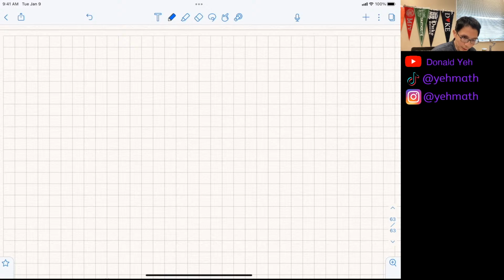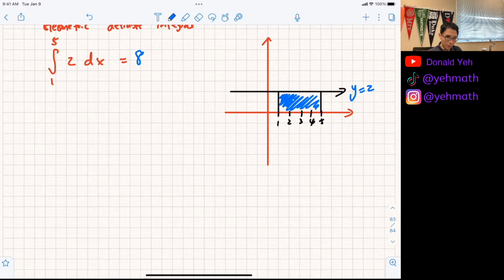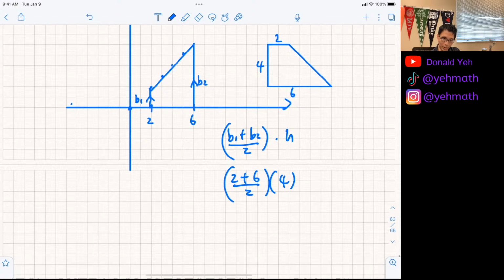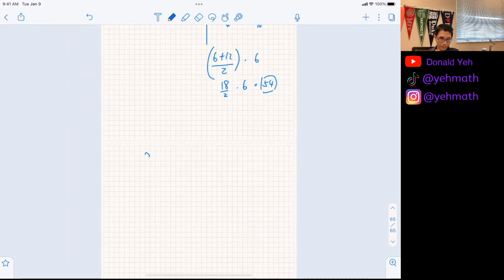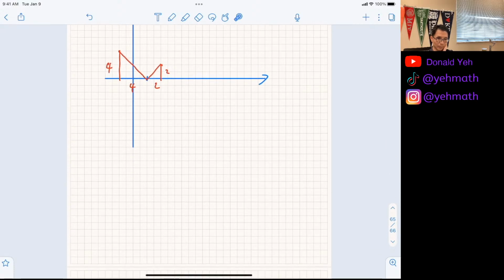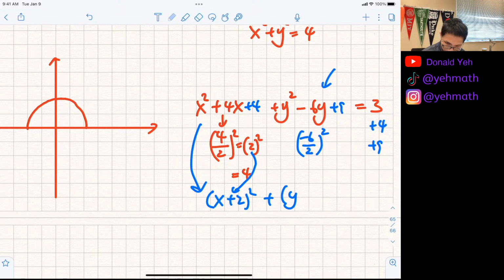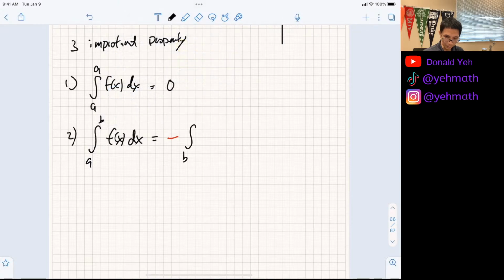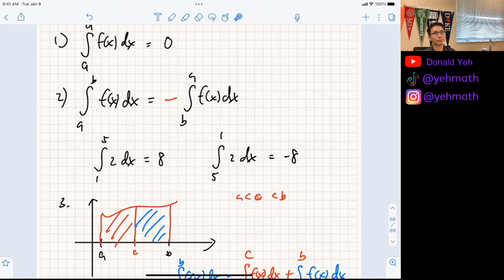AP Calculus AB Geometric Integral take 2